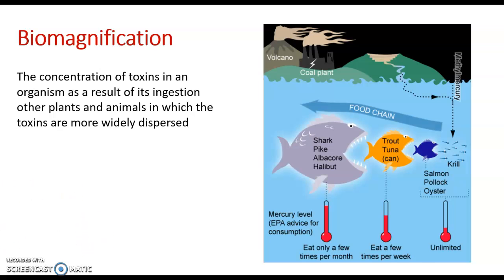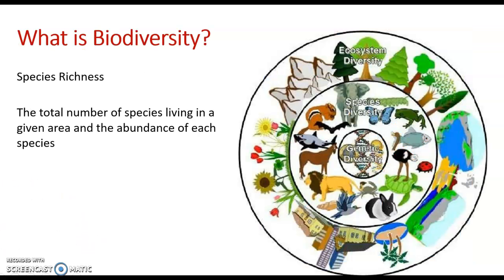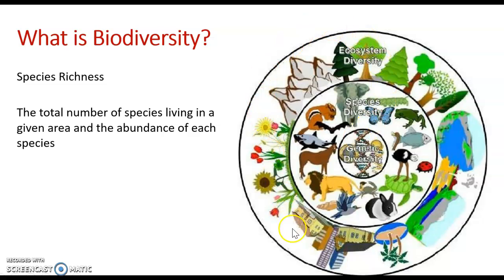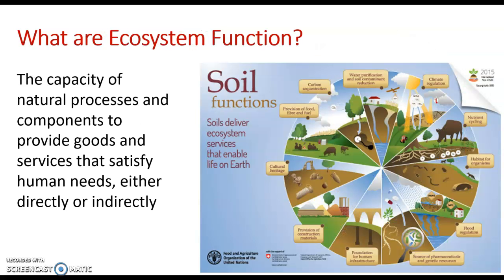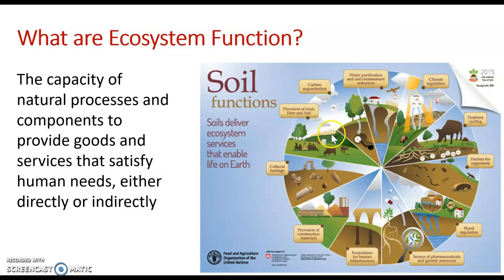BIO 107 Human Biology Chapter 24 Part 3